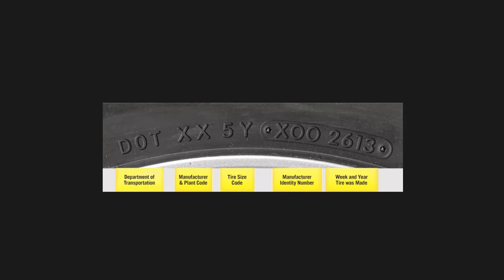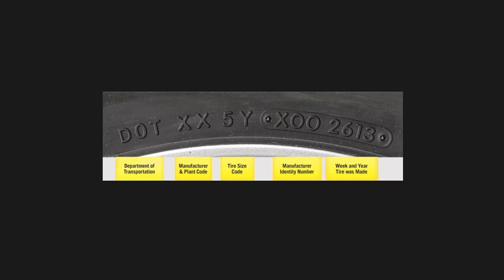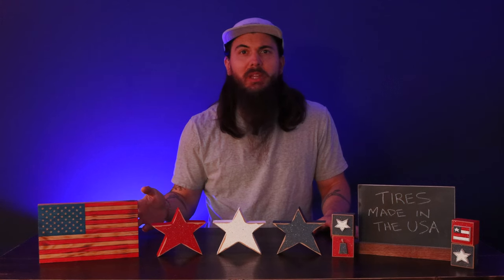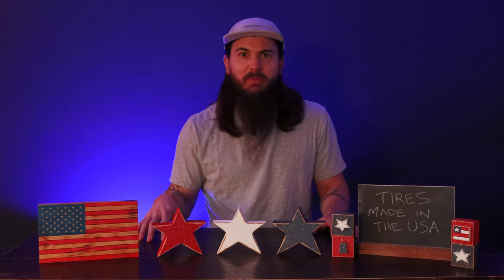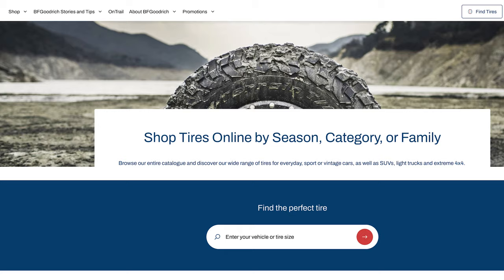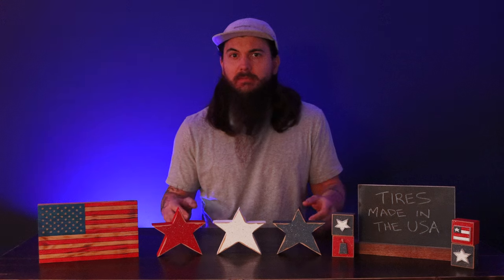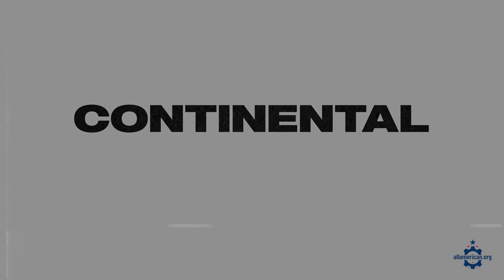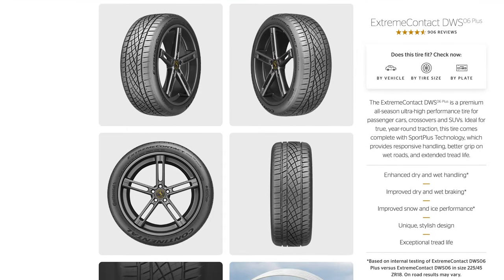Fresh Look at Tires Made in the USA (Lots of Updates Since My Last Video)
In this video, I'm revisiting tires made in the USA. It's been quite a while since my first video talking about tires, and a lot has changed! I'm covering everything from the consolidation that's happening in the industry to some great American made tire options, and how to spot exactly where your tires are made.

Sections:
0:00 Intro
0:30 DOTs and TINs
1:16 Update on Previously Mentioned Tire Companies
2:25 More American Made Tires